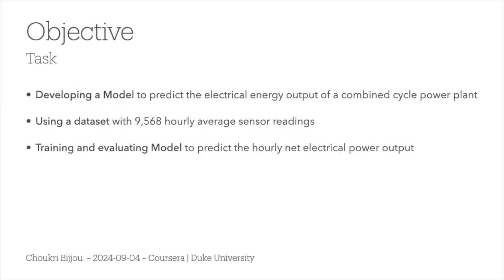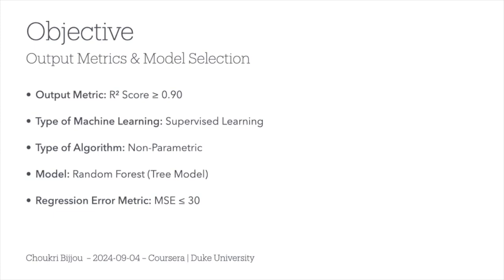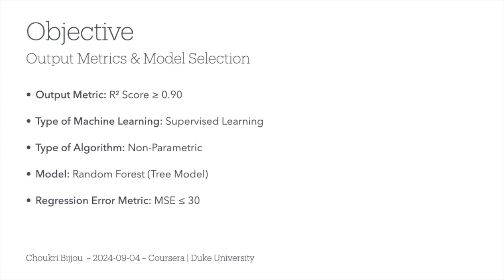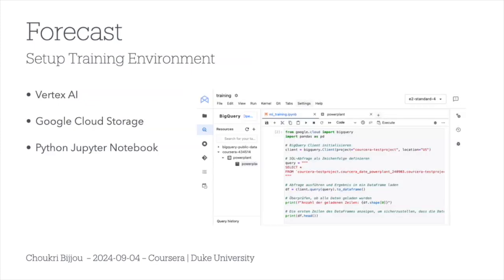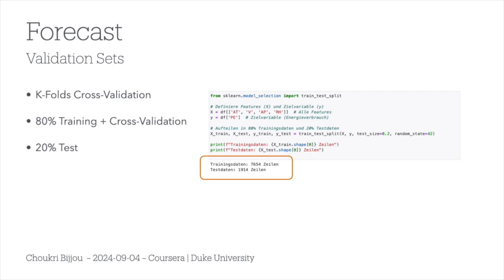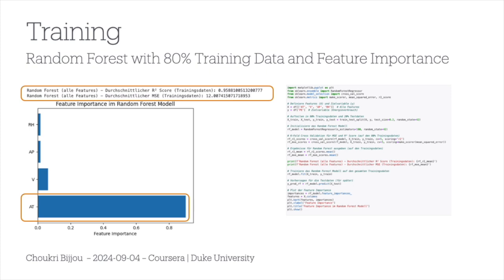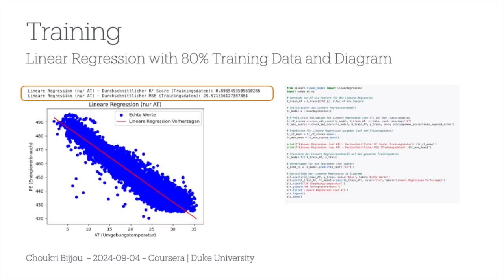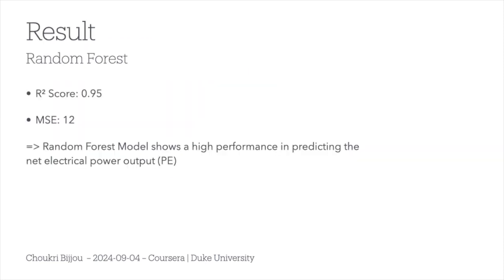Training a Machine Learning Model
Course Project of the Coursera Course:
Machine Learning Foundations for Product Managers
(Duke University)